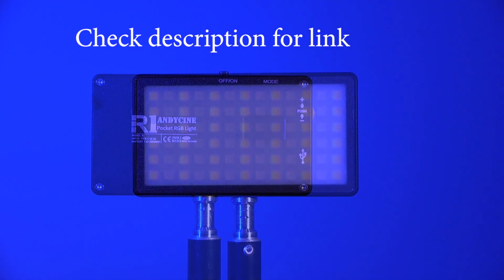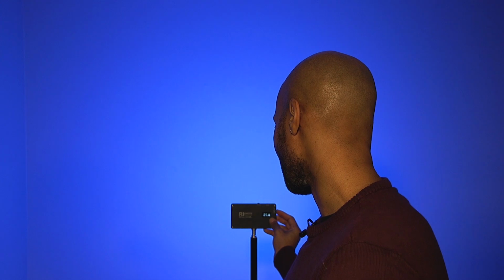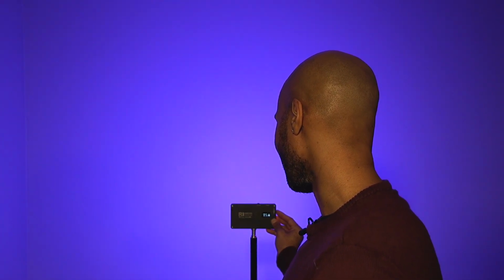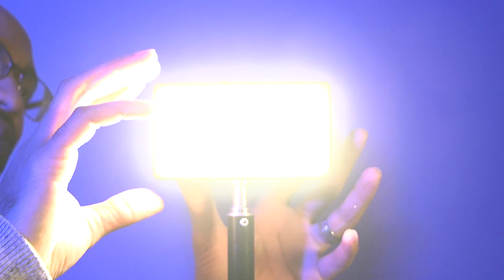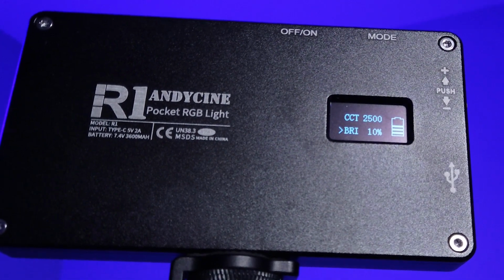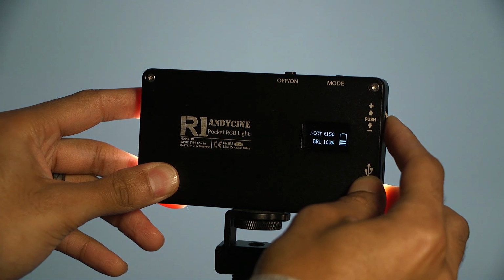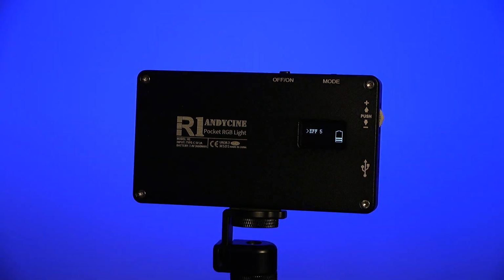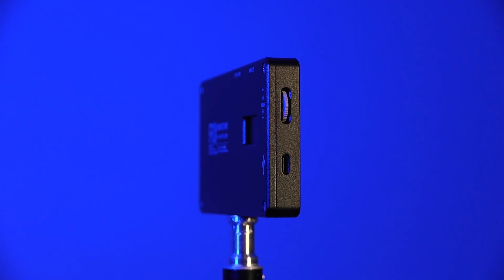Andycine R1 Pocket LED Light - A cheap way to make your background look amazing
A review of the Andycine R1 Portable LED lights. This is a very small and affordable light that can be used for a variety of things. This makes for a great video light that can be mounted to a light stand or directly on top of your camera to ensure that you are lighting your subject adequately.

Shot with
Andycine R1 Pocket LED Video Light
Canon C100 Mark II
Maono Lavalier Microphone

Song "Better" by OBOY